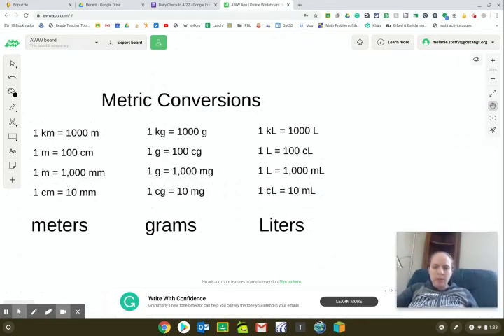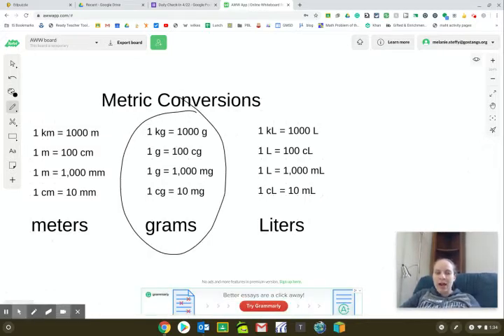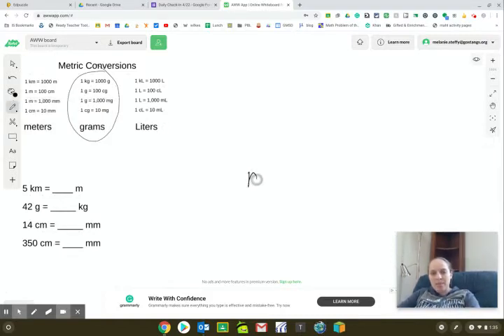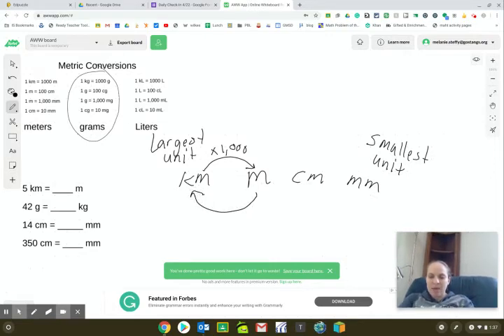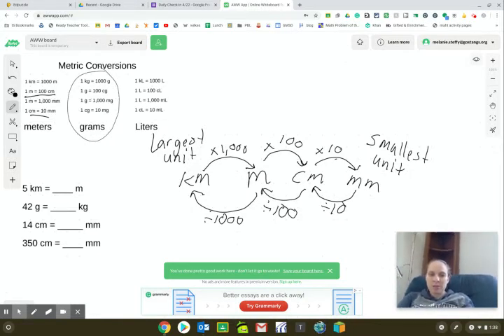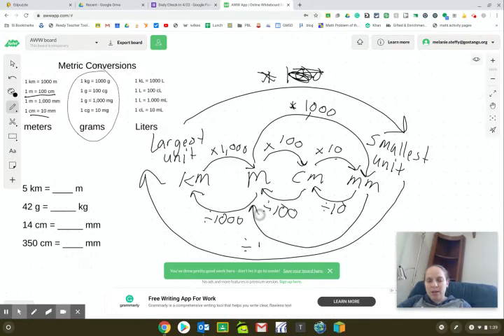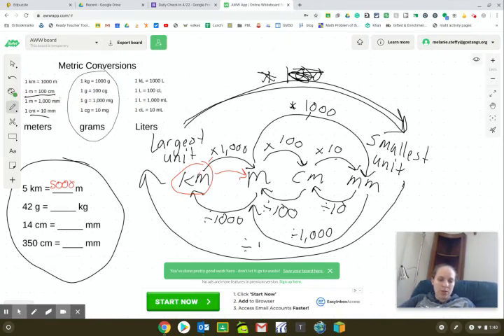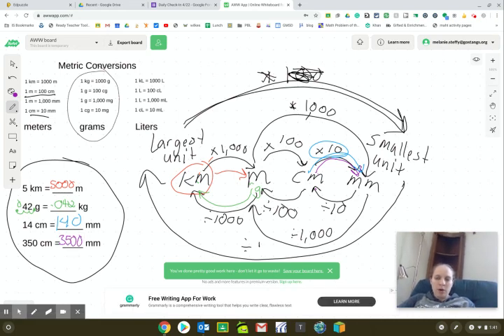Untitled: Apr 22, 2020 1:42 PM